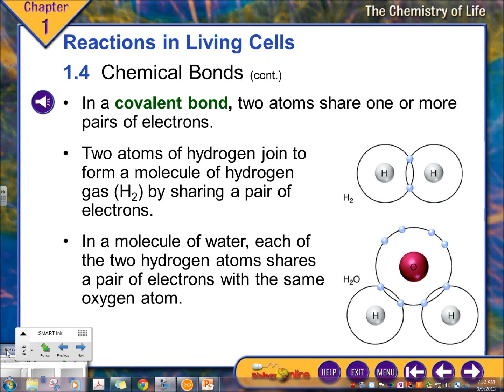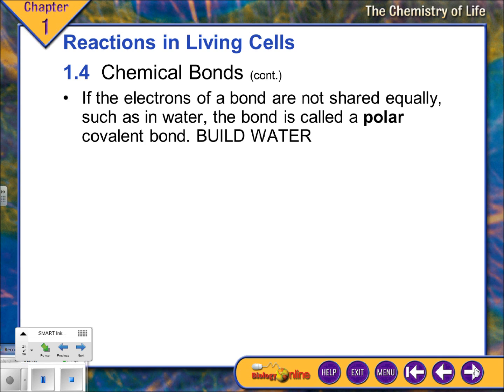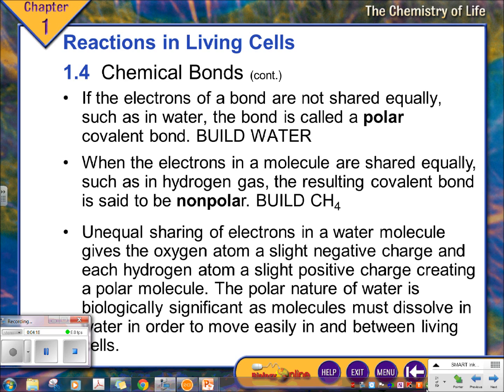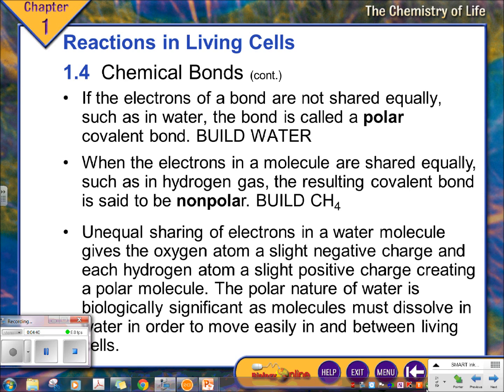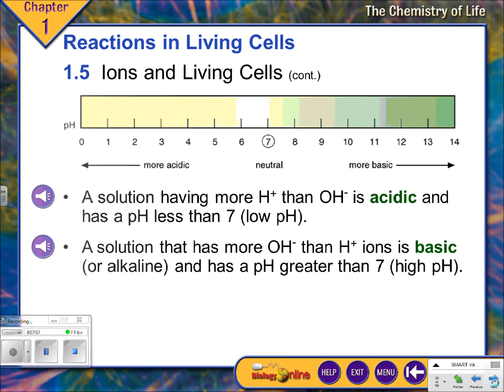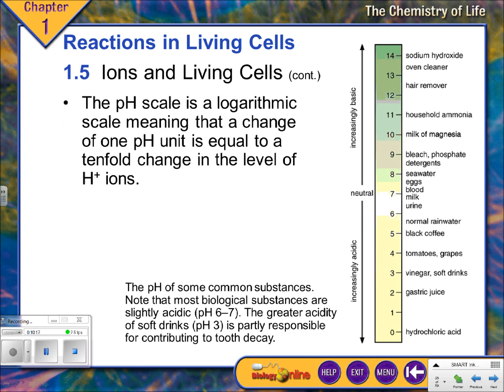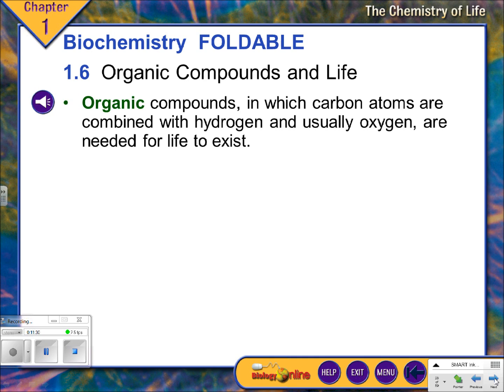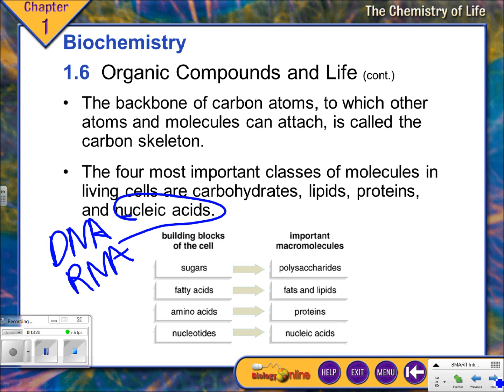c1 part 2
Biochemisrty continued